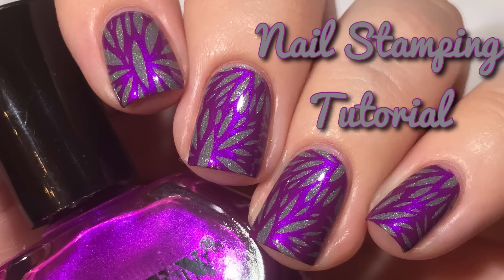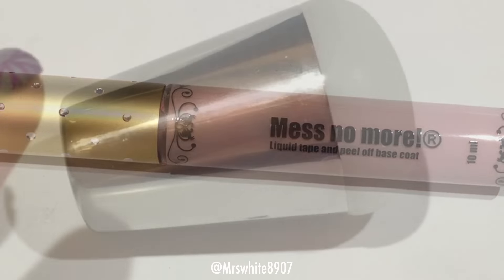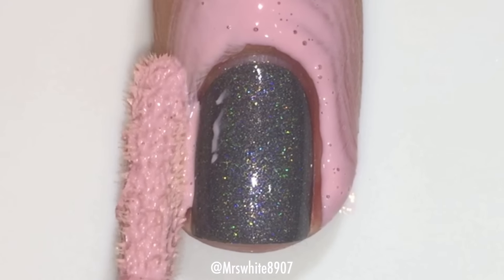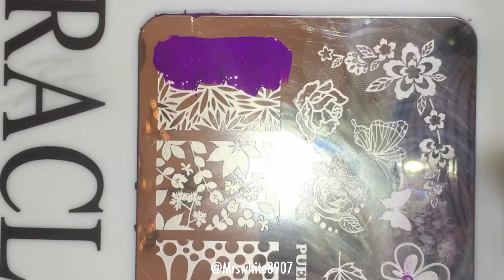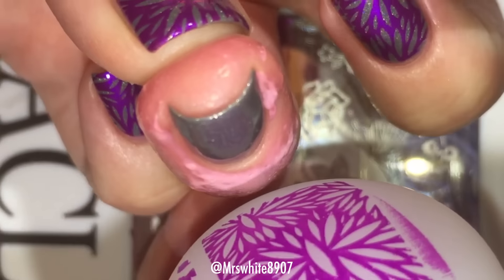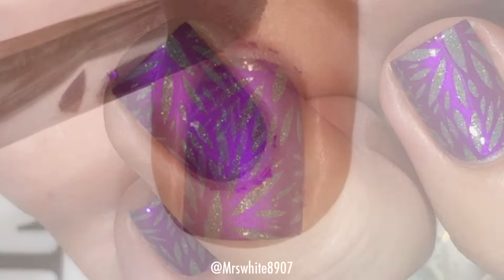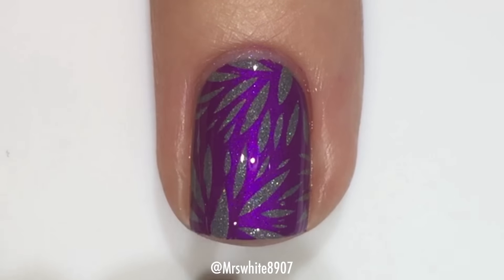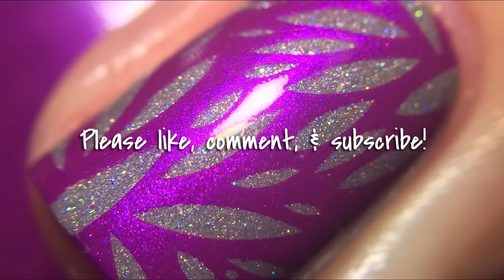Nail Stamping using Pueen products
Products used:

Base Coat: Vapid Polish All About That Base Base Coat

Acetone Additive: Absolute Zero by Stardust Polish

Clean up brush

All opinions expressed are my own, and this video is not sponsored.